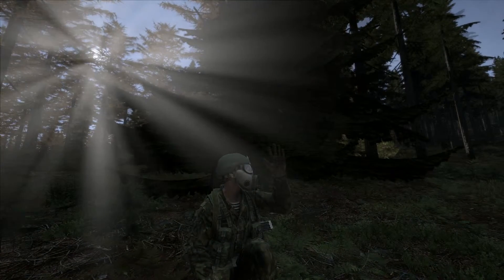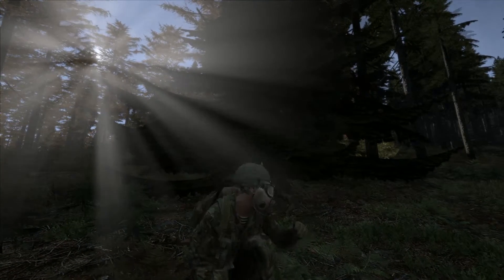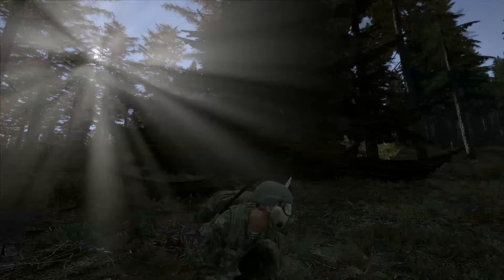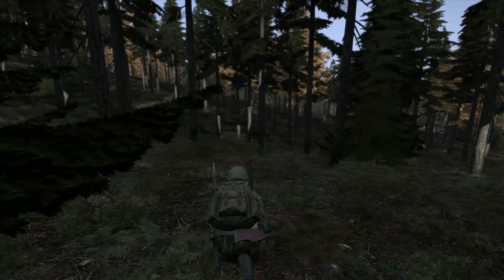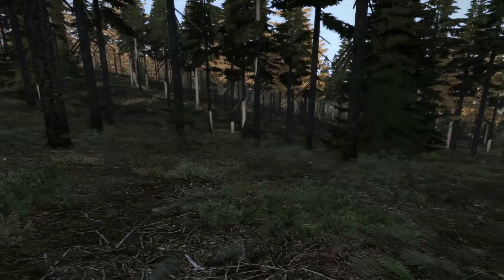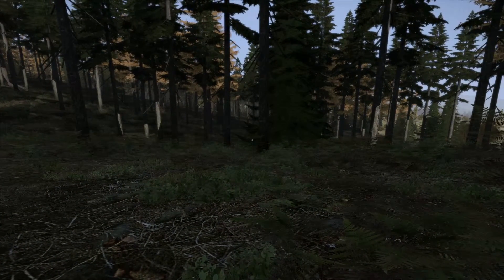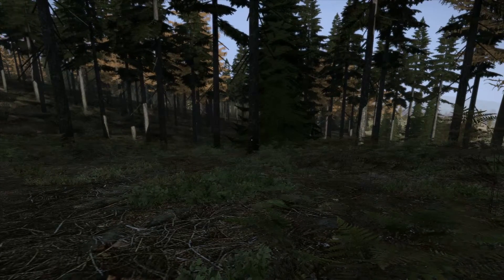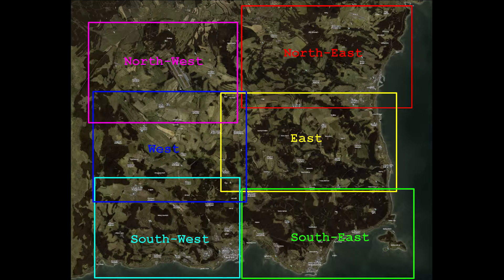DayZ Standalone - Interactive Map with points of interest [1080p]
This is an interactive video map for Chernarus. It is meant for DayZ Standalone Alpha release. Clicking on an annotation will open a new tab or window with a video that introduces the location and makes sure you are aware of your surroundings.

Locations:
North-East Chernarus 1:02

Eastern Chernarus 1:18

South-East Chernarus 1:33

South-West Chernarus 1:48

Western Chernarus 2:03

North-West Chernarus 2:18